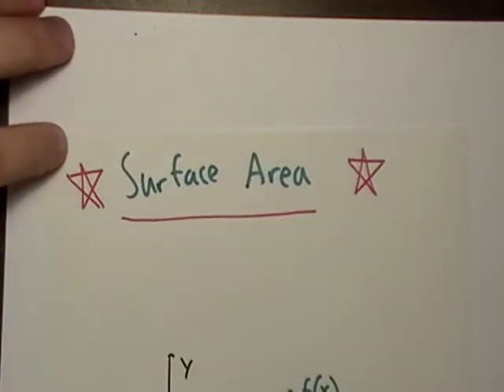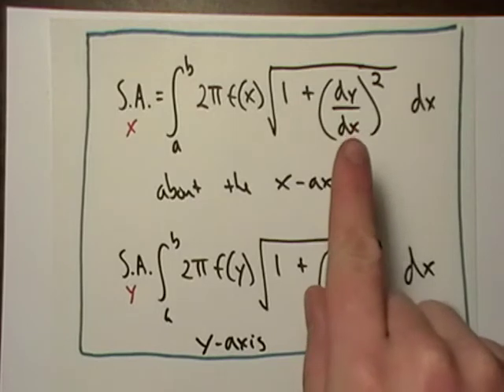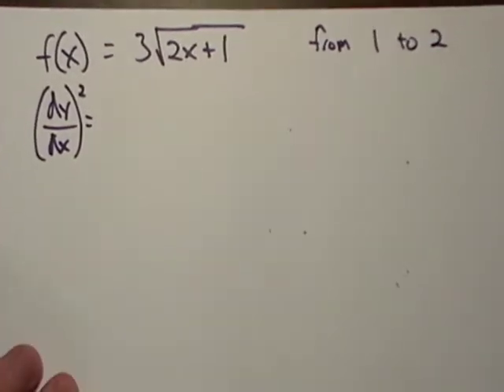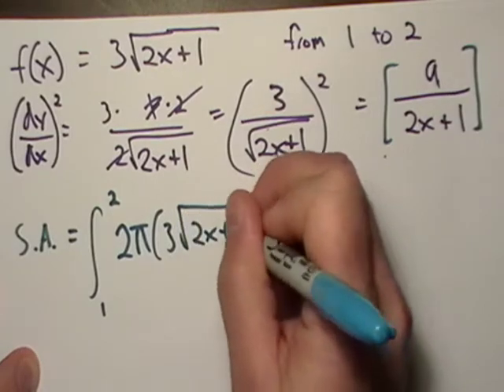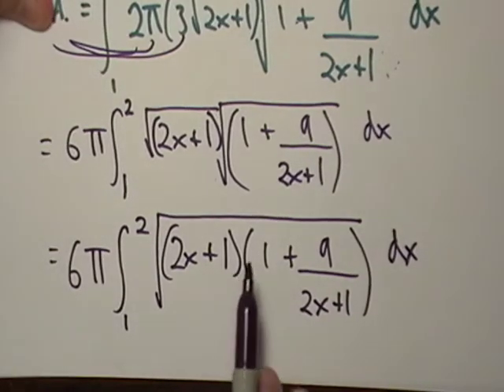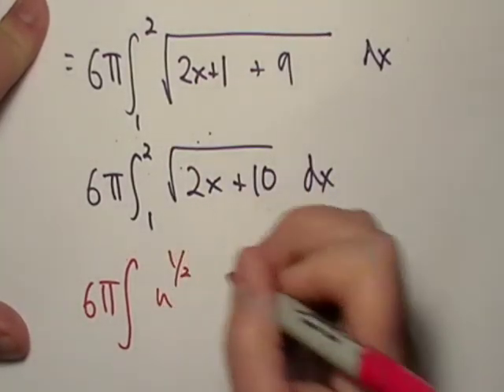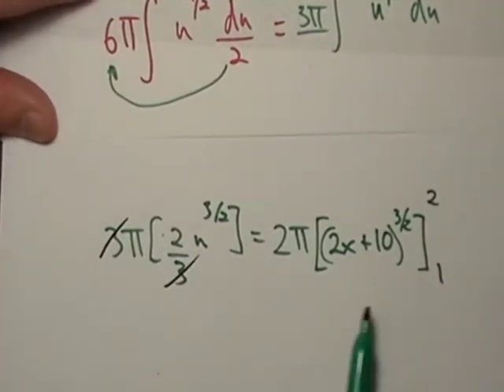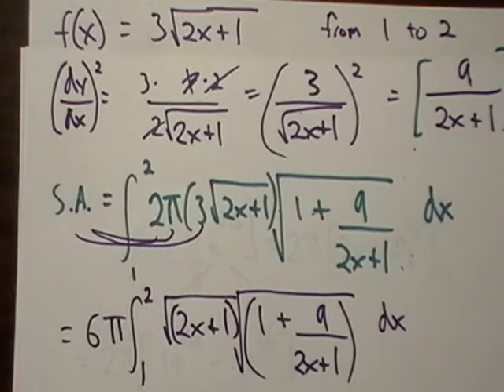Surface Area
Using integration to find surface area.  It isn't much different than finding the length of a curve.